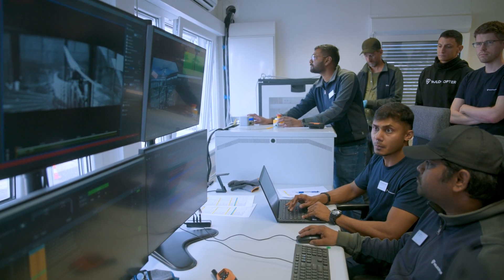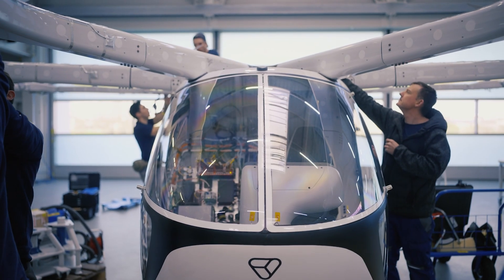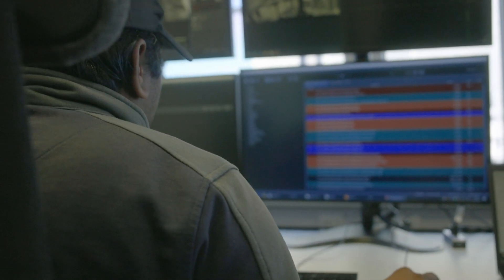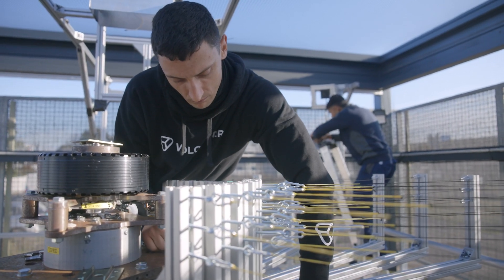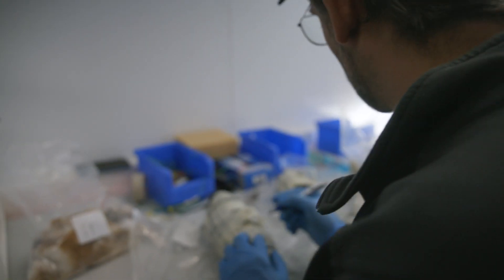Rotor Design Testing on VoloCity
Volocopter successfully completed the crucial phase of impact testing on ourVoloCity rotor design as part of our certification roadmap with the European Union Aviation Safety Agency (EASA).

To obtain type certification from EASA, Volocopter must demonstrate that the VoloCity can endure high-risk impacts on its airframe and rotors from debris or birds, in compliance with the highest safety aviation standards.

EASA representatives observed test procedures at our facilities in Bruchsal, Germany where we tested several impact conditions, including the most critical test with the highest impact energy.